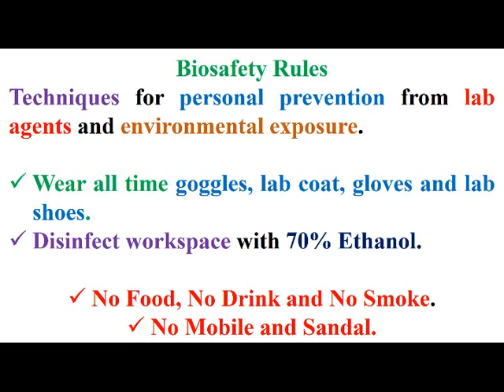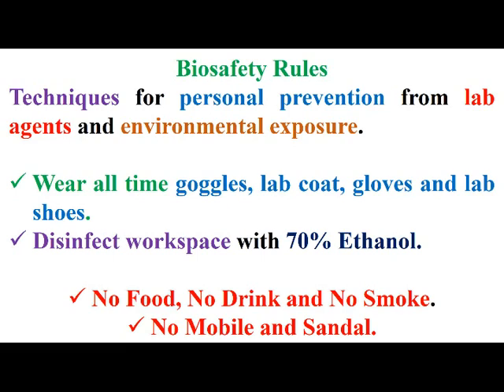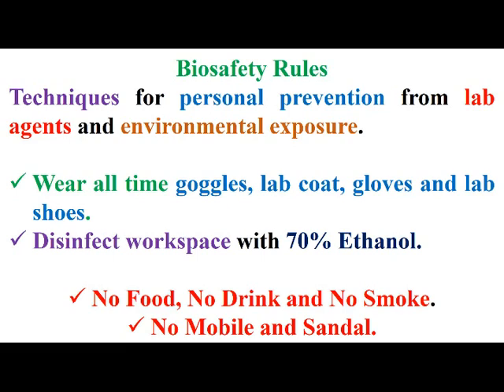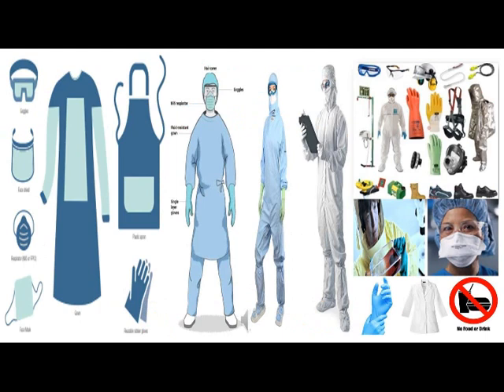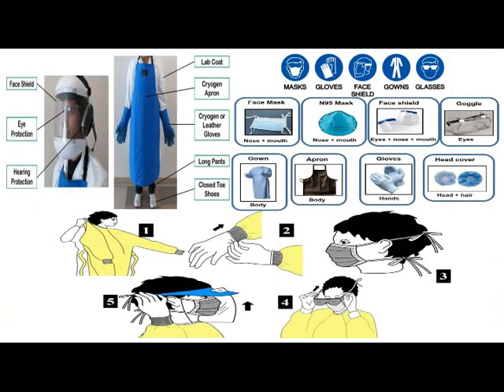Biosafety Rules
Biosafety Rules, Lab Coat, Lab Shoes, Goggles, Gloves, Face shield, 70% Ethanol